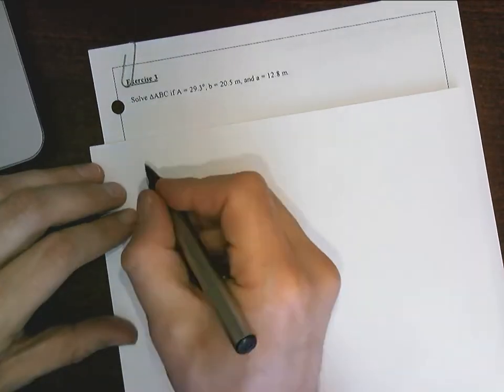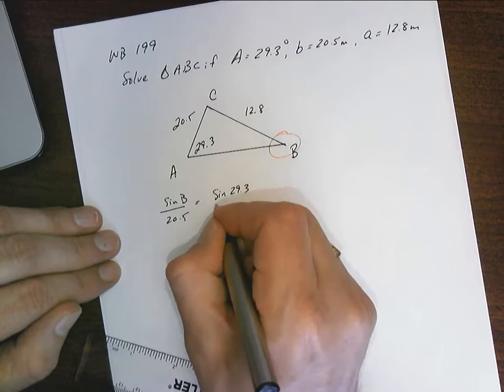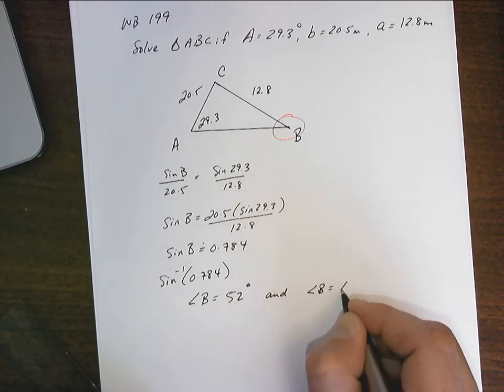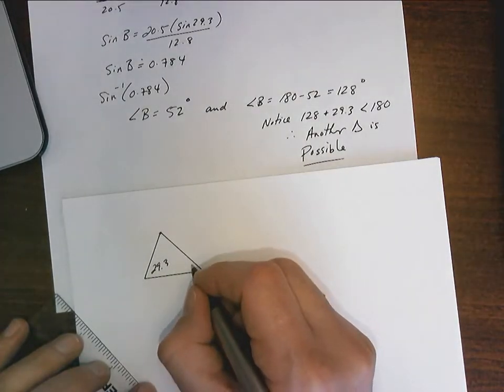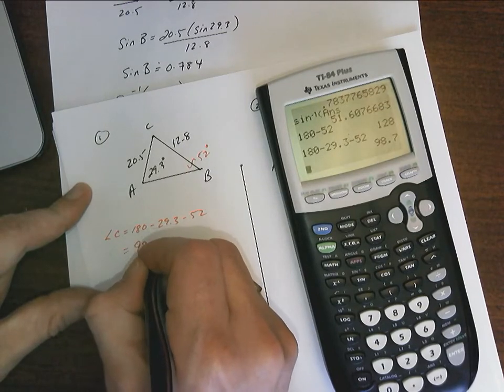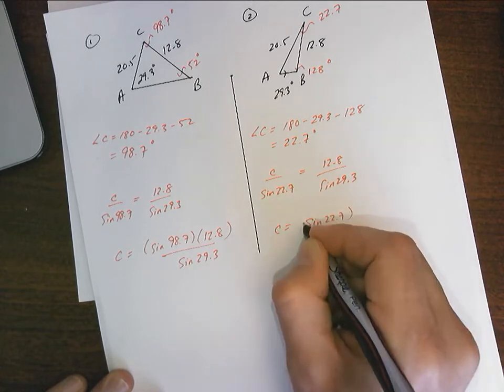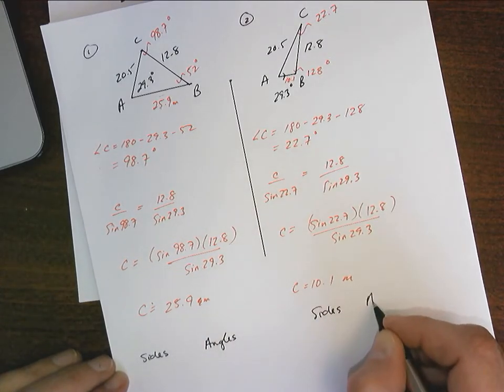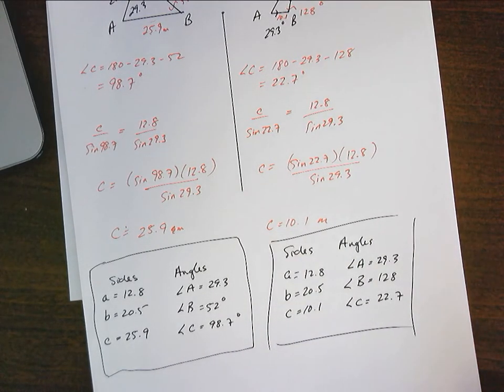ambiguous case of the sine law wb example 3